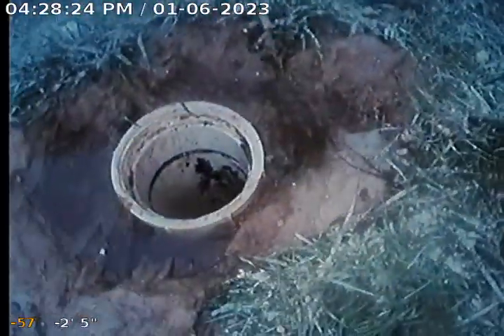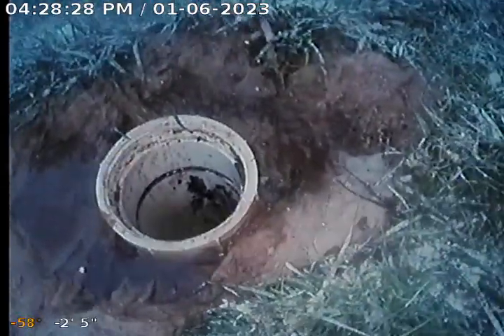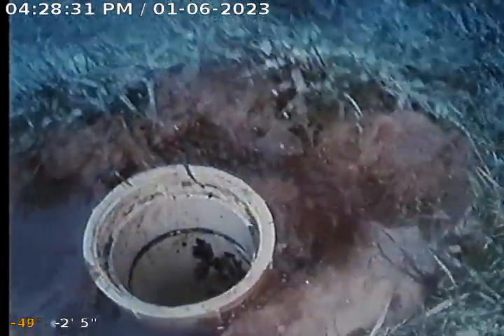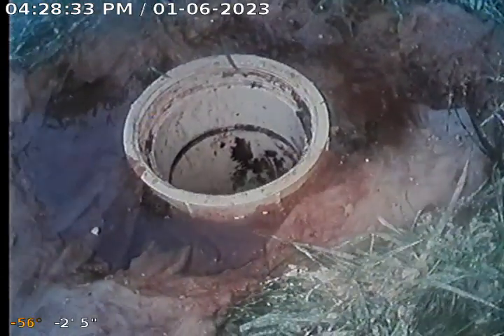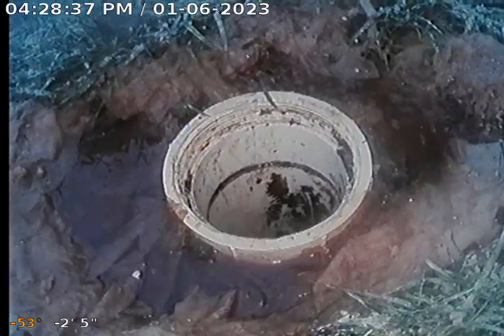GSP Management (between Lots 46 & 47)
Lawson Court
Invoice No. 58190